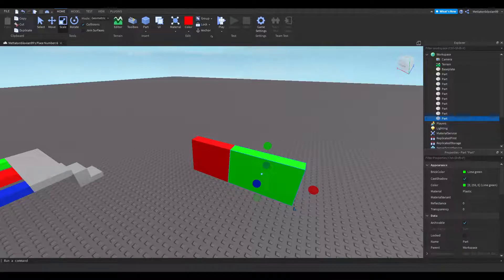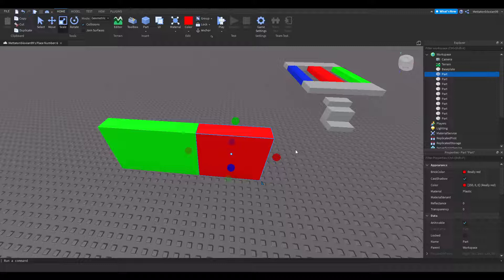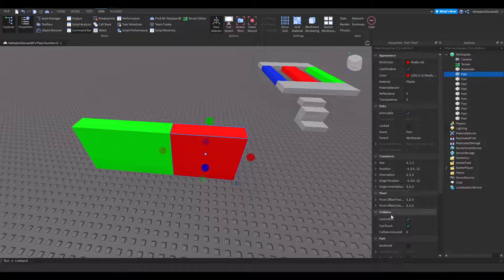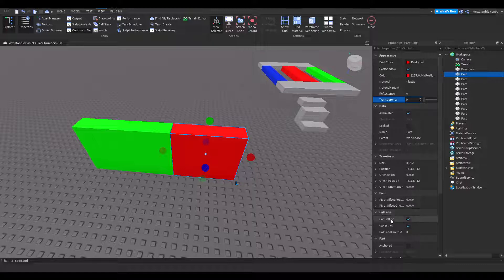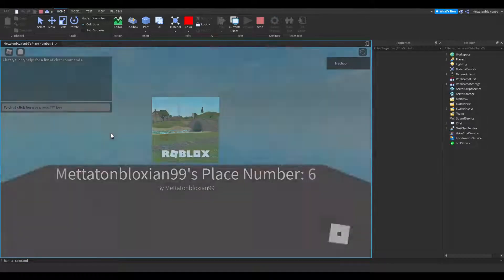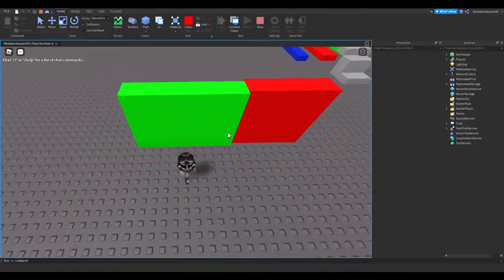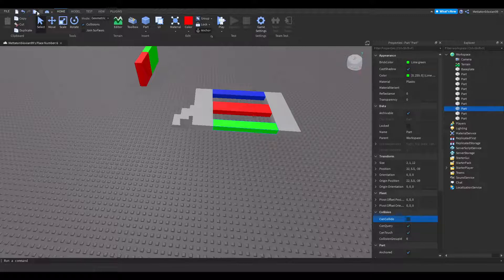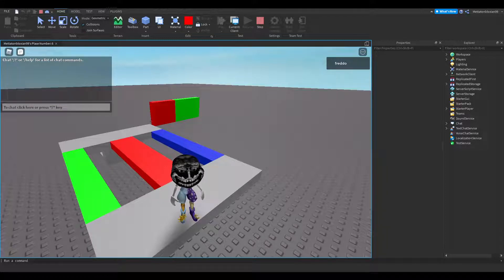How to make walls without collision Roblox Studio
This video was made for a dear viewer,